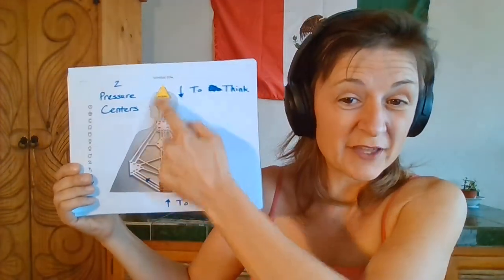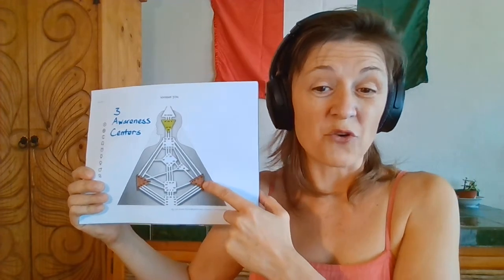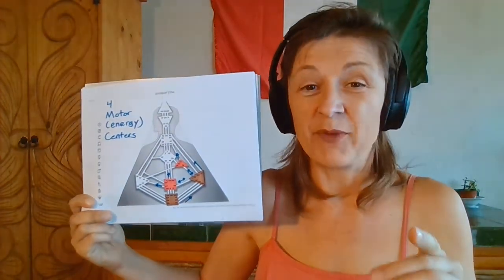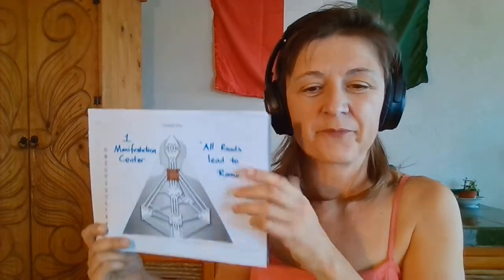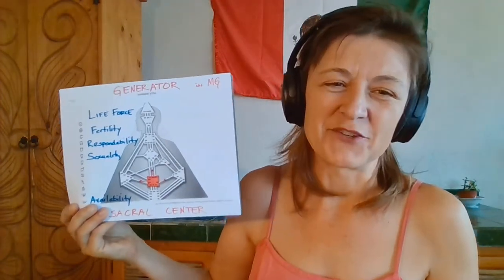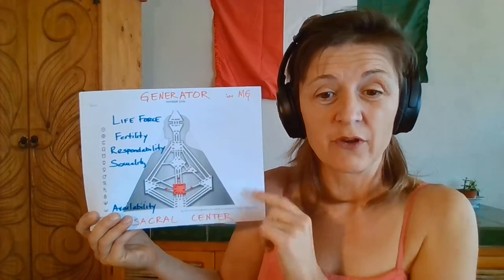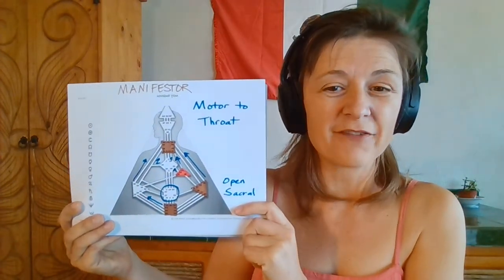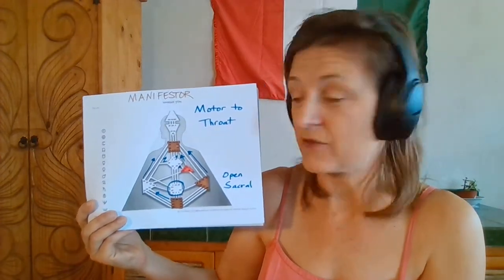Manifestor Mechanics 101 - Human Design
It is easy to join Manifestor facebook groups and talk about what we think "Manifestor" means. I prefer to know (and marvel at) the actual mechanics that make a Manifestor. A few Manifestors expressed some interest to learn more, apparently they called me out to share.

I teach the Living Your Design Workshop as a IHDS-certified guide. LYD is an 8-class workshop that informs and catalyzes your personal Human Design Experiment.

My next Living Your Design for Energy Types (Manifestors, Pure Generators, and Manifesting Generators) begins April 9, 2022.